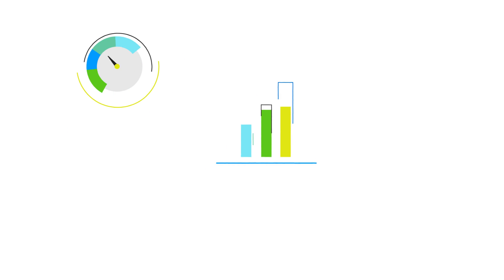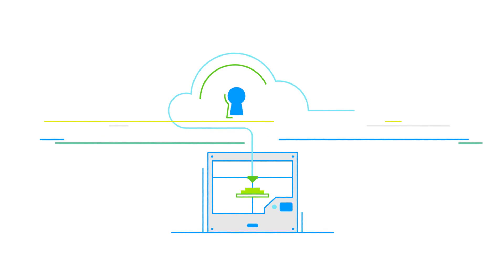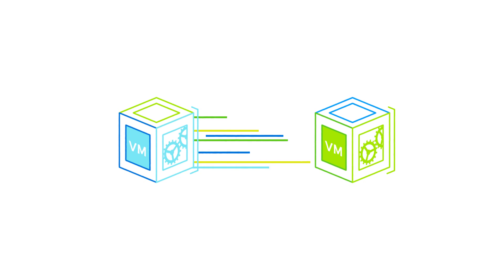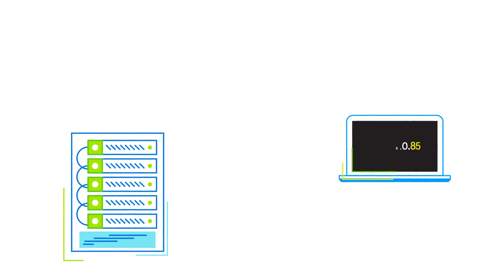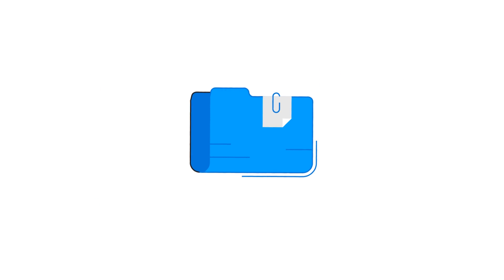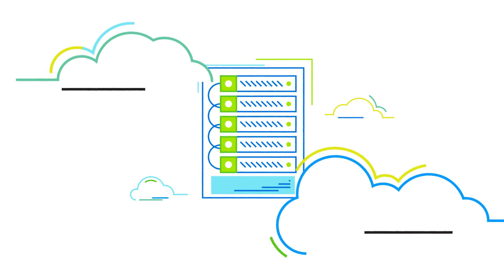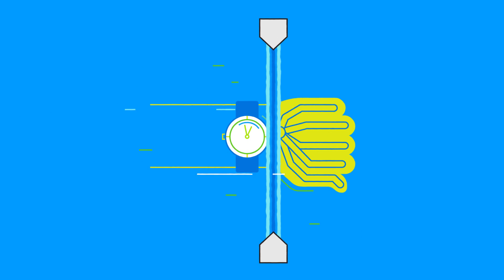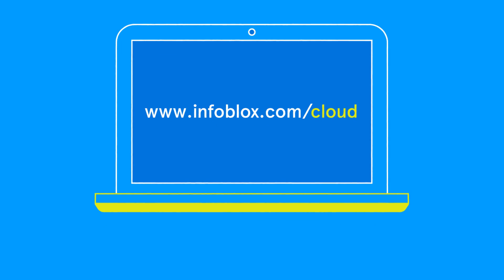Infoblox Cloud Network Automation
Learn how Infoblox Cloud Network Automation provides greater visibility into virtual machines and tenants, empowering administrators to get a real-time view into cloud resources as they are provisioned and enabling enterprises to roll out applications faster and to deliver more reliable business services.